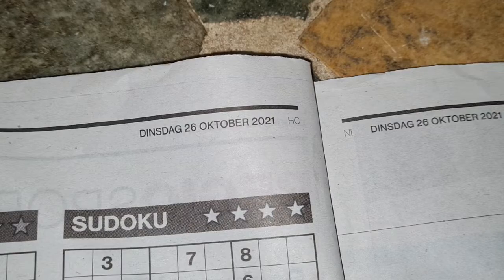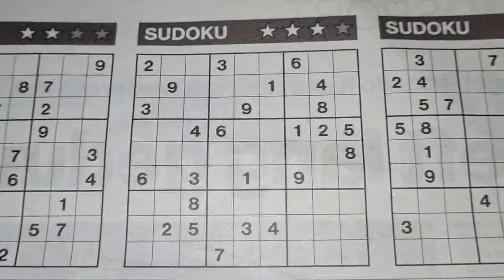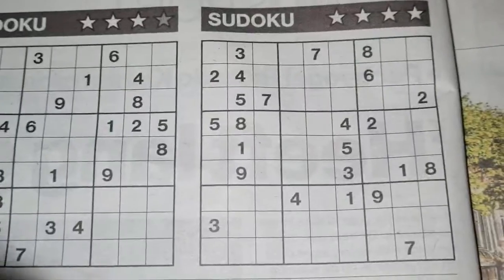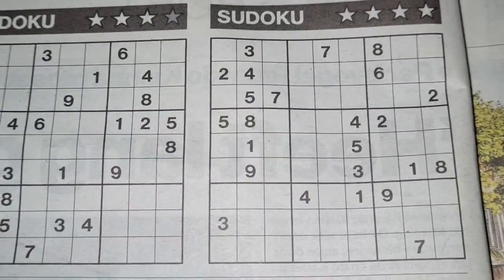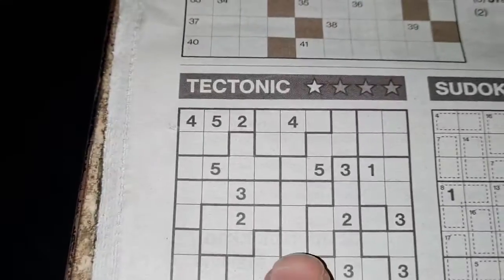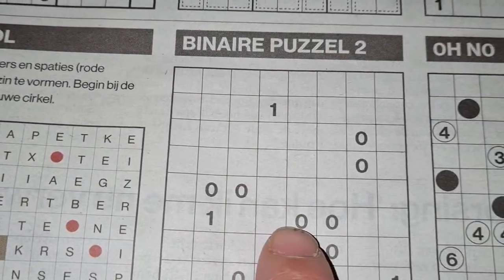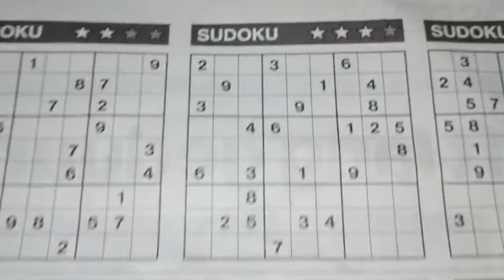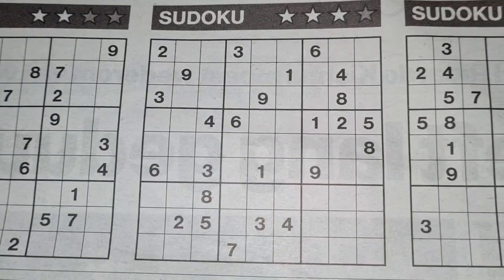Tuesday. Bonus Extra edition. (#3589) Three Stars Sudoku puzzle. 10-26-2021 Extra part 1 of 5